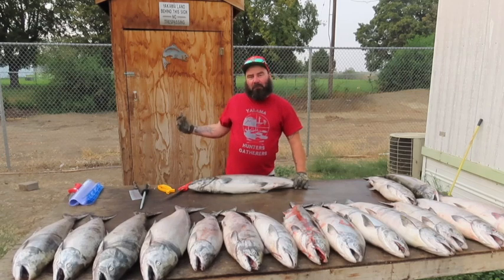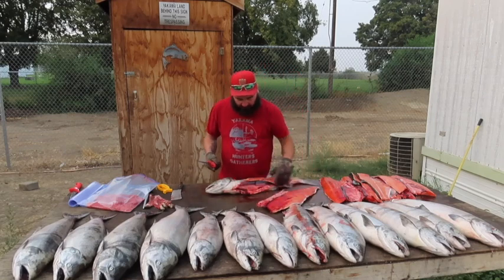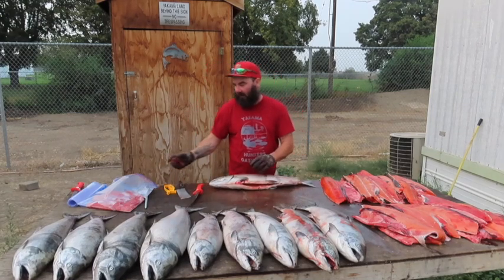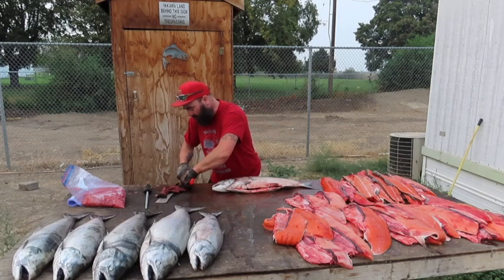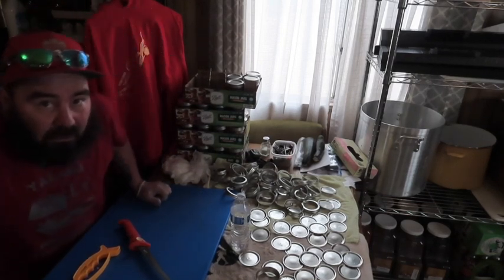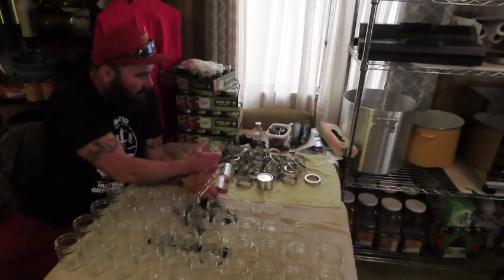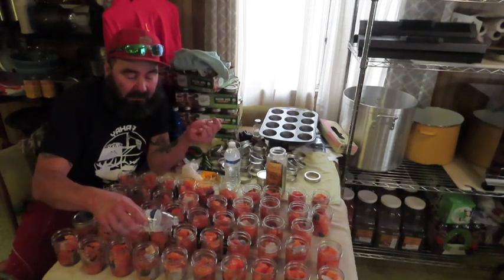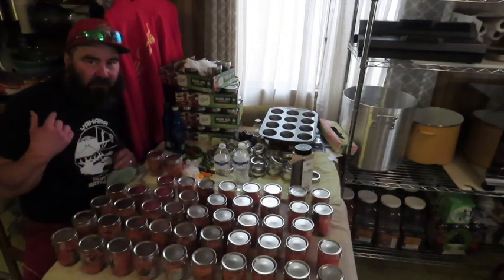Cutting and canning Salmon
One of my subscribers asked to show the process of cutting Salmon and give some tips on how to can Salmon.  If you have a request of a how to video let me know and I will try to make it for you.